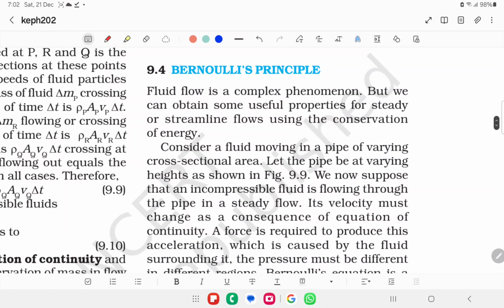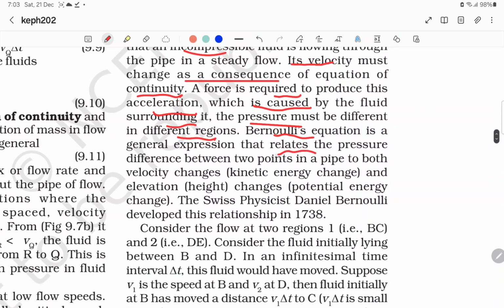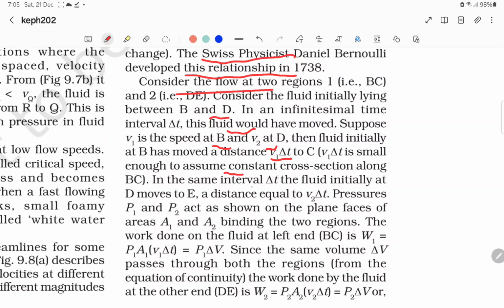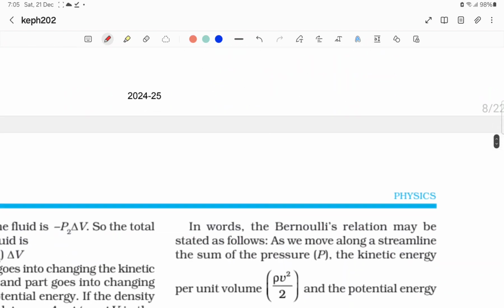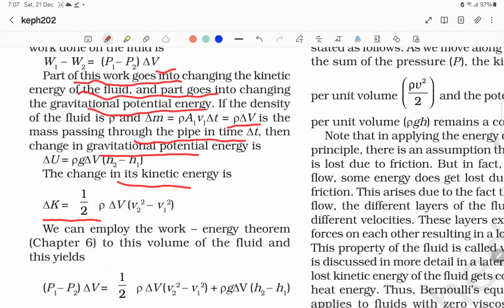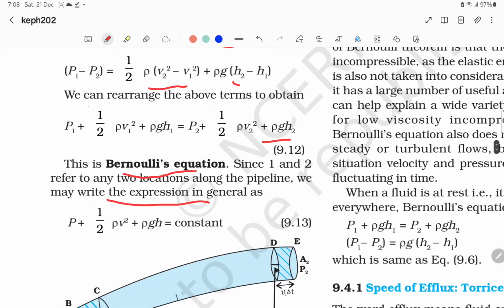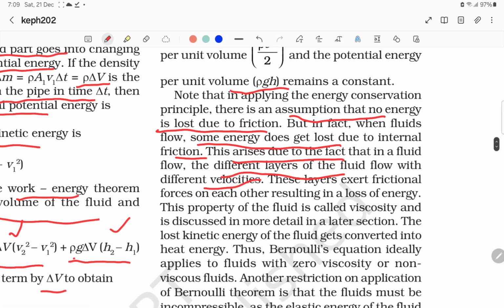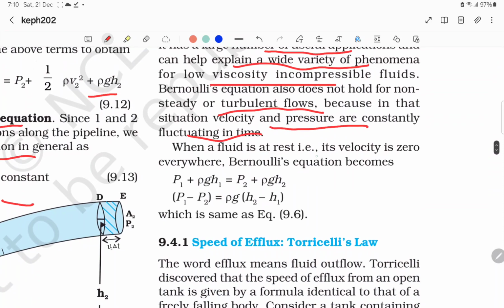Physics _11th - Bernoulli 's Principle - NCERT